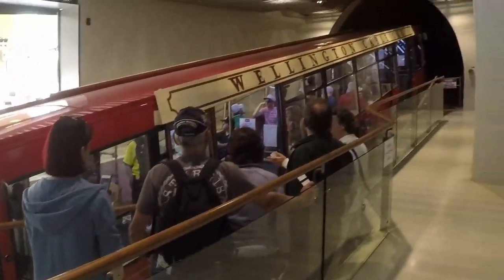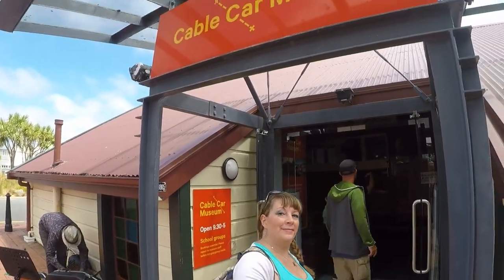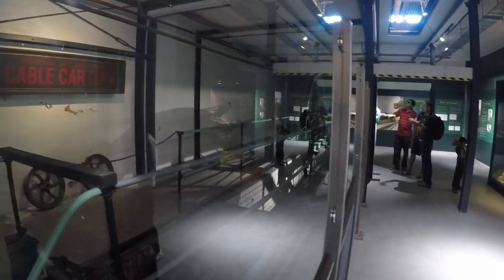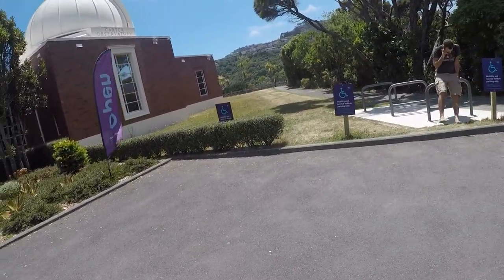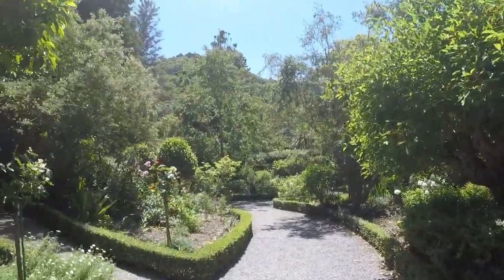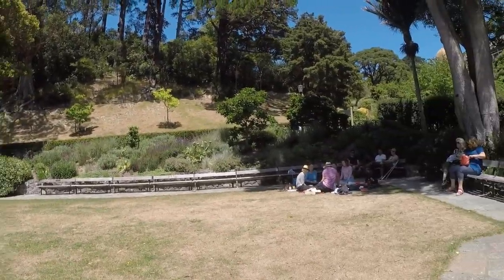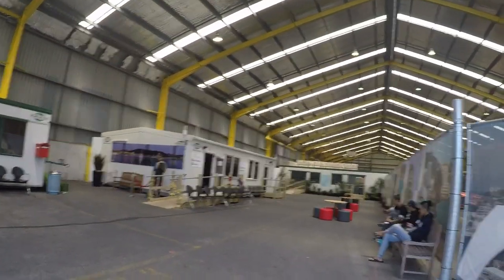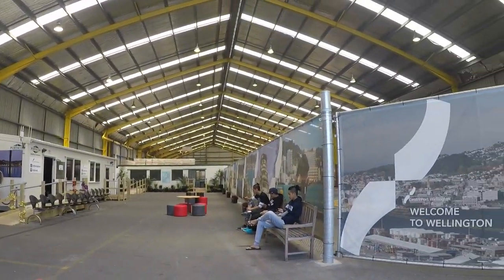Karen's Quick Guide to Wellington, New Zealand (Cable Cars and Botanical Gardens)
Welcome to the heights of Wellington.

Come and enjoy the top (literally) thing to do in Wellington and take a cable car ride up to visit the beautiful Botanic Gardens.

For more Port Guide, Tips and Tricks and all things Cruise, head to: